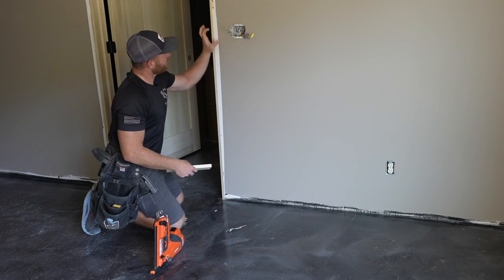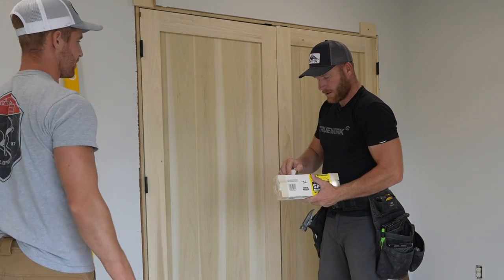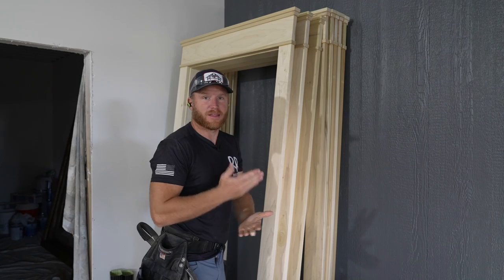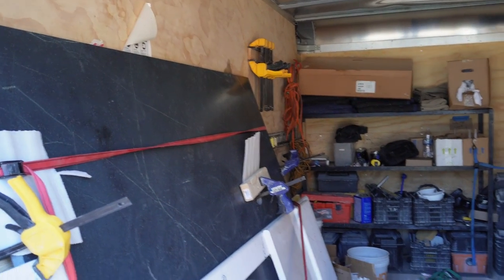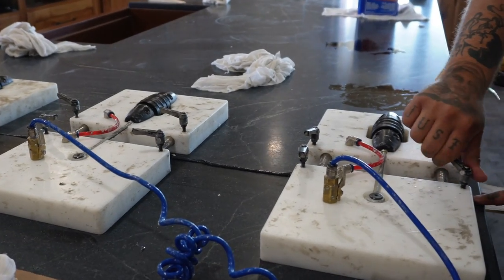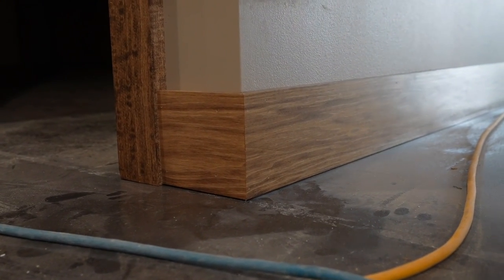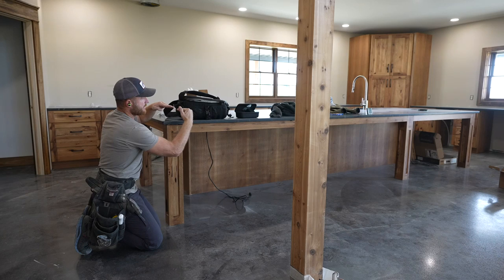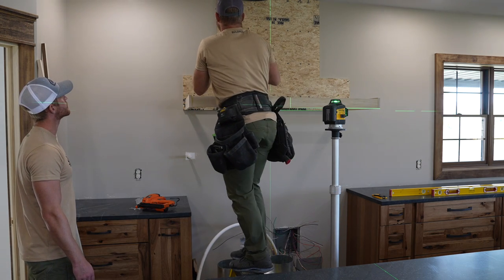Building a Barndominium: Trim Install Tips and Tricks and Countertop Install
In this episode of  Building a Barndominium, I share some of my tips and tricks to installing base trim as well as the process of installing massive natural stone countertops.

This Building is super close now, and follow along for a final walk thru!!

Hearing protection worn are the Free from ISOtunes. Save with my code RRB10